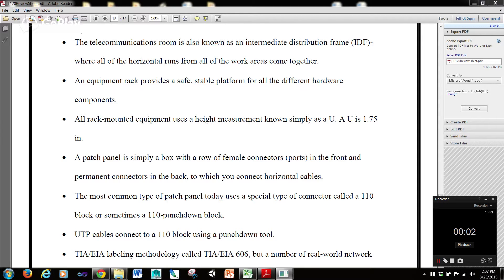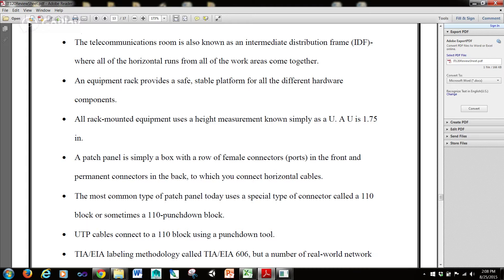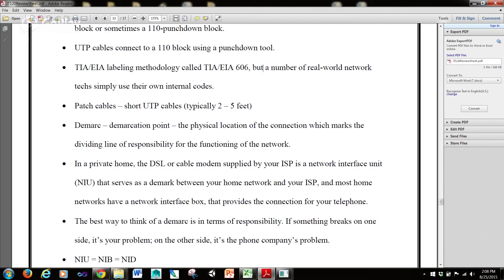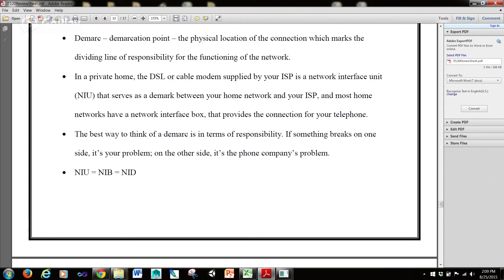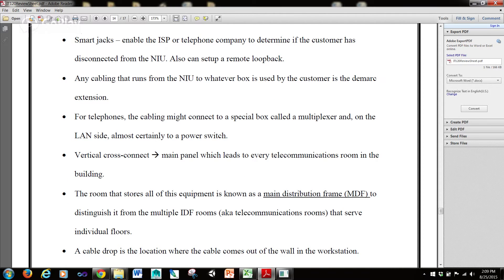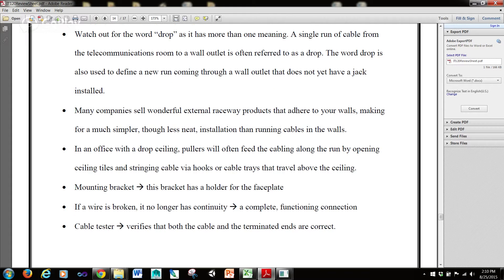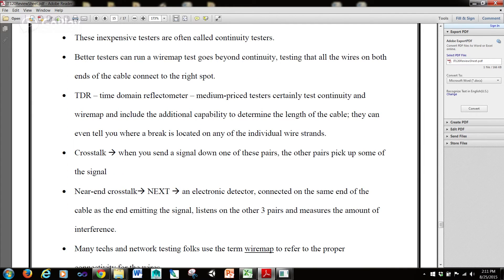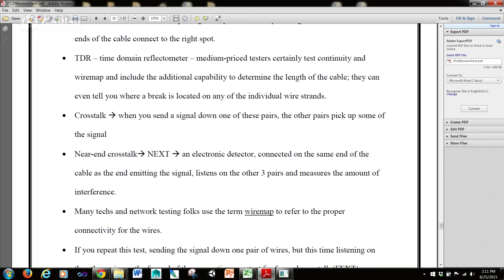Introduction to Network Technology Tutorial 08